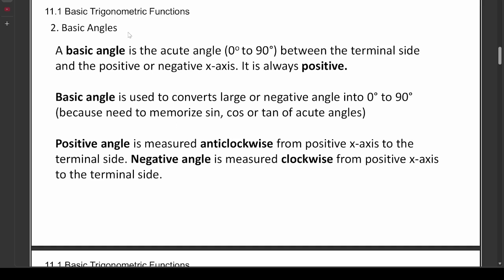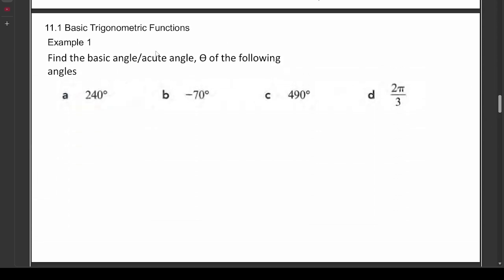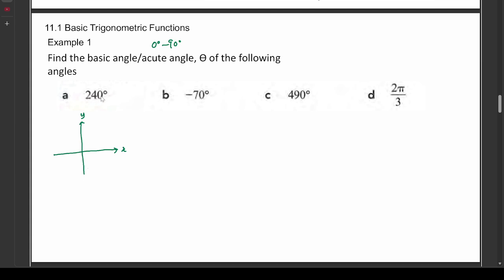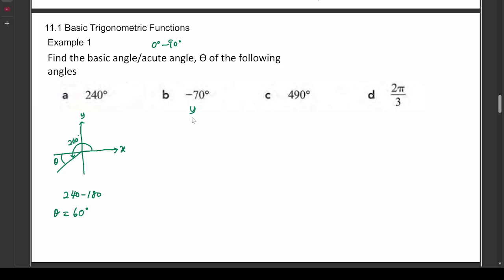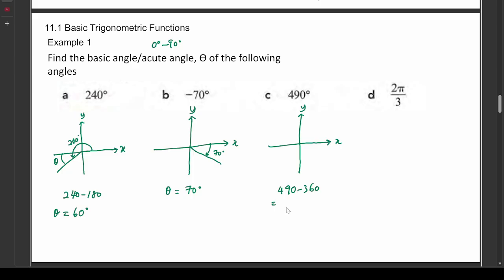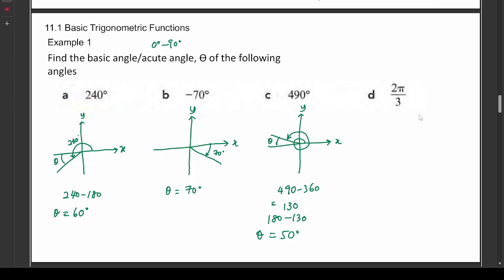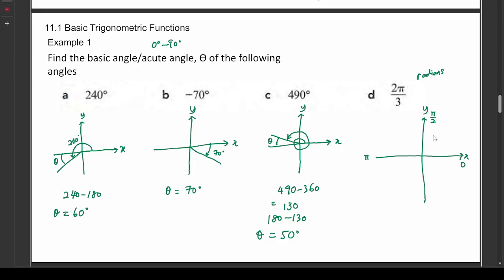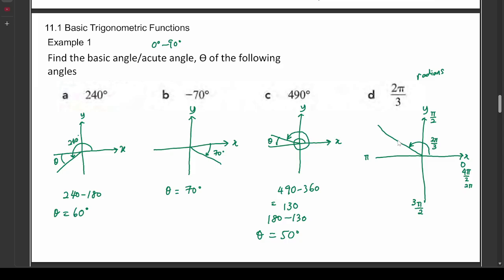11.1 Trigonometric Functions and Graphs 2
11.1 Trigonometric Functions and Graphs 2